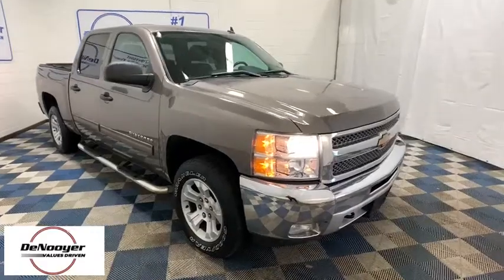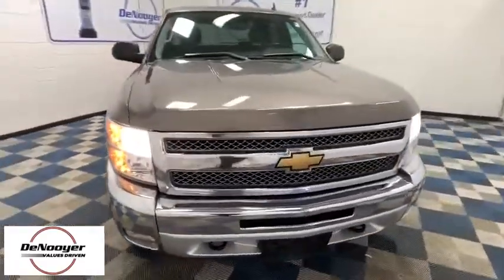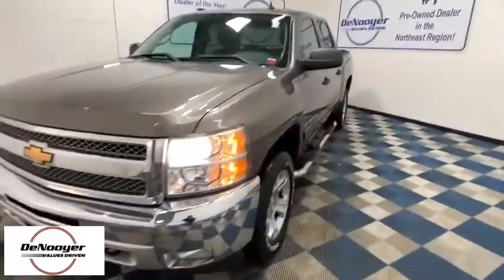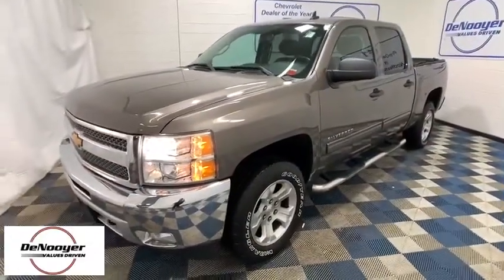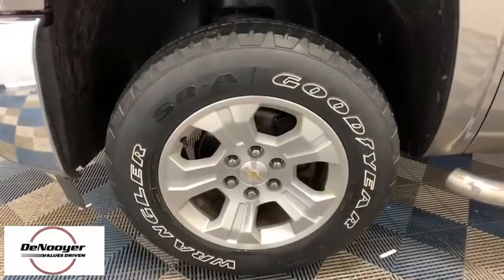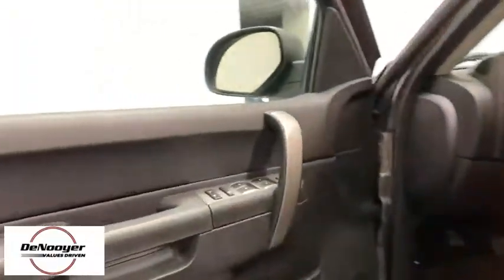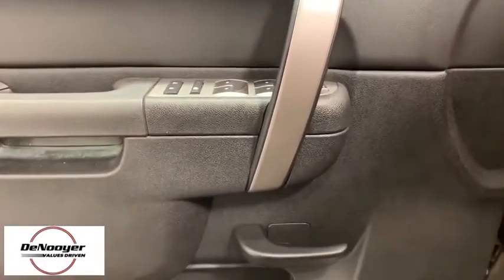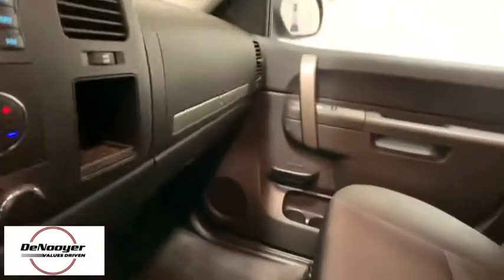2013 Chevrolet Silverado 1500 Colonie, Albany, Saratoga Springs, Clifton Park, Schenectady, NY 32638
Used 2013 Chevrolet Silverado 1500 available in Colonie, New York at DeNooyer Chevrolet. Servicing the Albany, Saratoga Springs, Clifton Park, Schenectady, NY area.
2013 Chevrolet Silverado 1500 LT - Stock#: 32638 - VIN#: 3GCPKSE72DG194140

DeNooyer Chevrolet
127 Wolf Road

Clean CARFAX. Graystone Metallic 2013 Chevrolet Silverado 1500 LT 4WD 6-Speed Automatic Electronic with Overdrive Vortec 5.3L V8 SFI VVT Flex Fuel 6-Speed Automatic Electronic with Overdrive, 4WD, Ebony w/Cloth Seat Trim.brbrRecent Arrival! Odometer is 13833 miles below market average!brbrbrReviews:br  * If you like variety in your full-size pickup, the Chevy 2013 Silverado is a virtual quick-change artist. Numerous bed lengths, body configurations, axles and cabs are available from the Silverado options list, as are many interior upgrades and E85-compatible engines. Source: KBB.combr  * Smooth and quiet ride; comfortable seats; powerful V8 options. Source: Edmunds